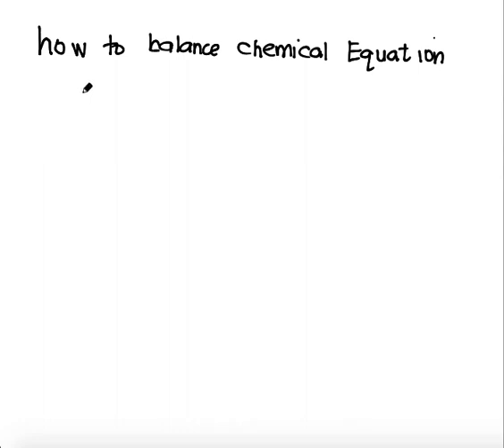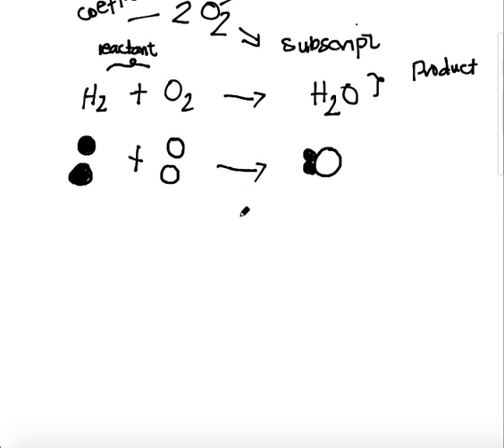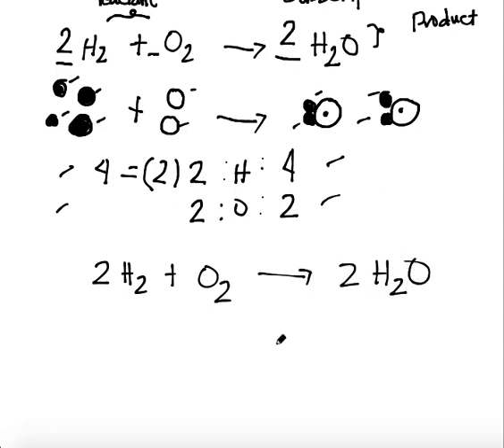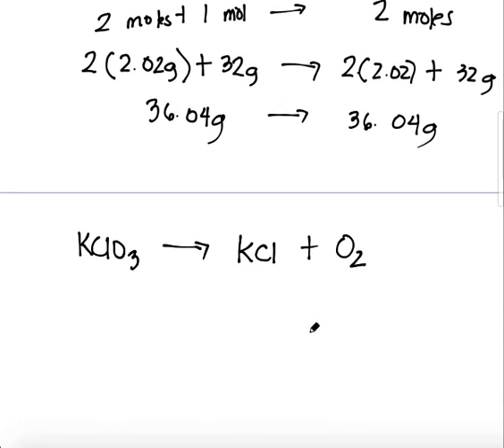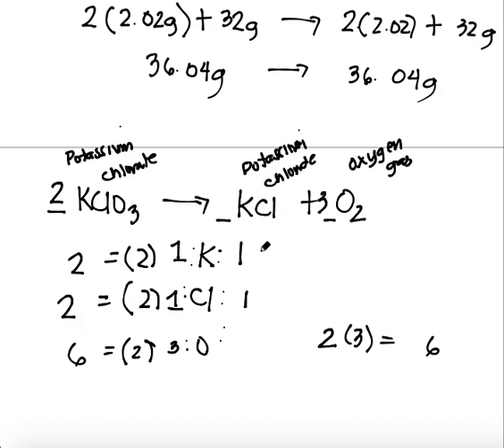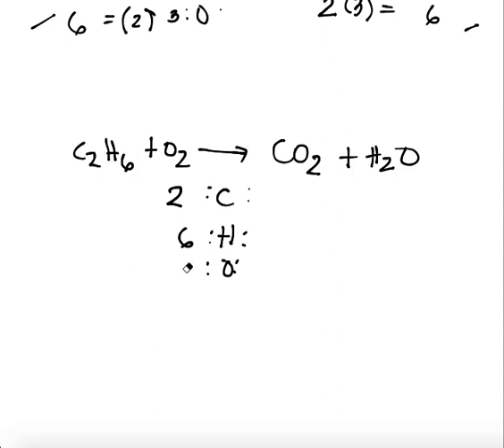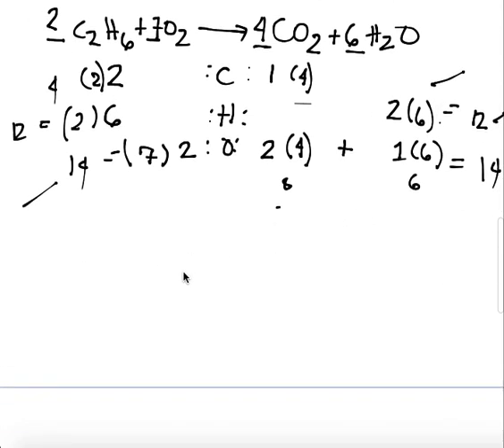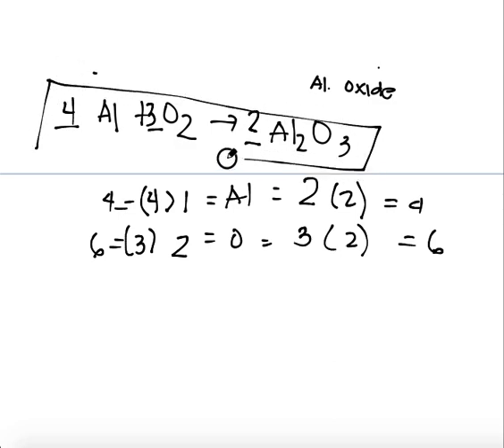Balancing Chemical Equation